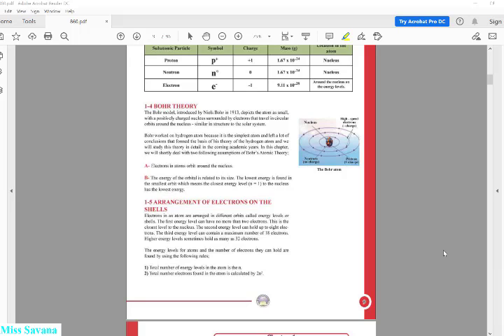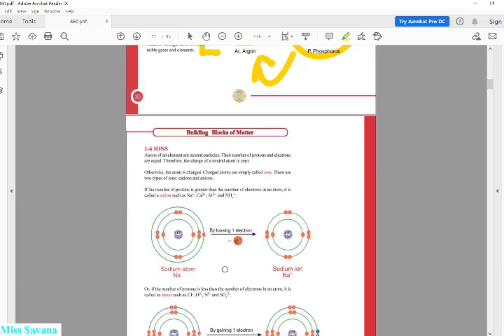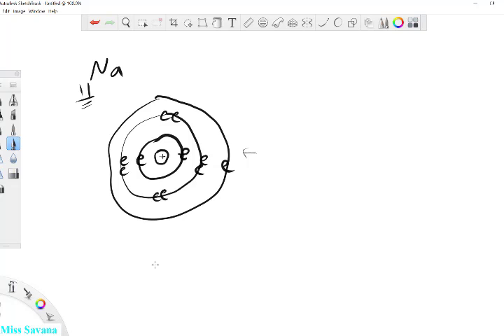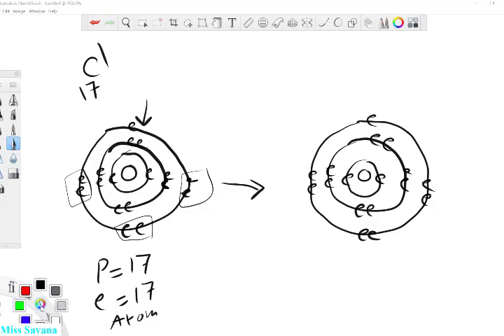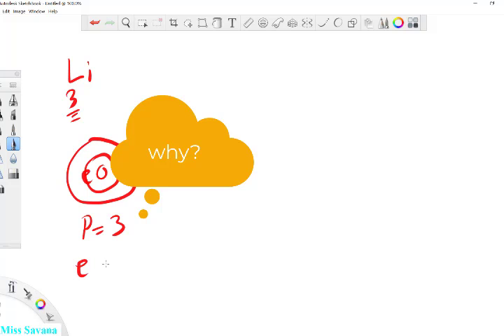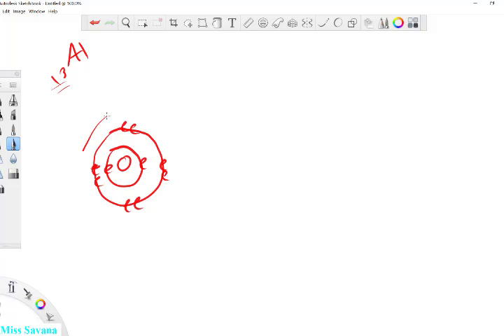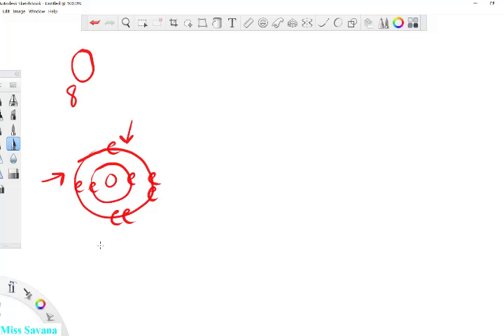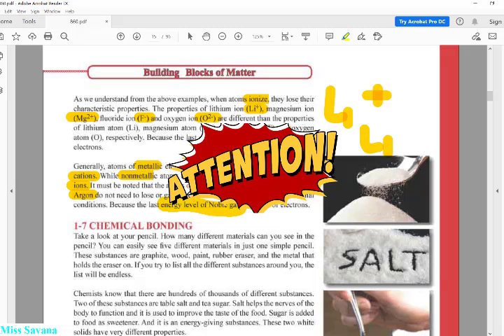Chemistry for Grade 8 - chapter 1 page 9-15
الكيمياء ل الصف الثاني متوسط - المهنج الأنجليزي صفحة 9-15